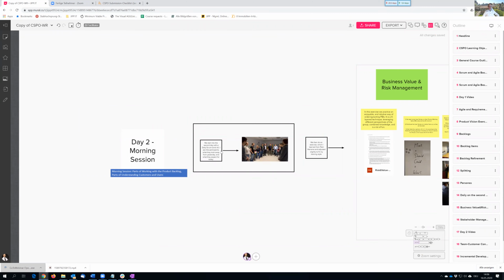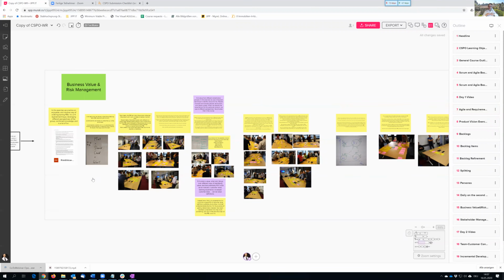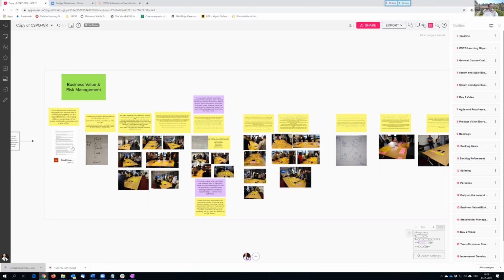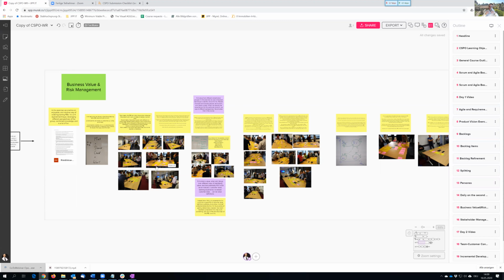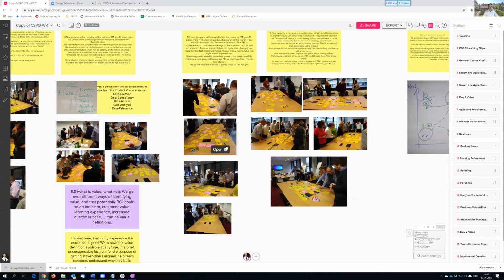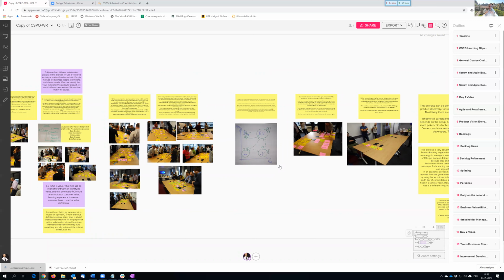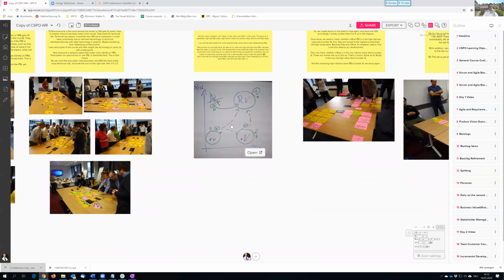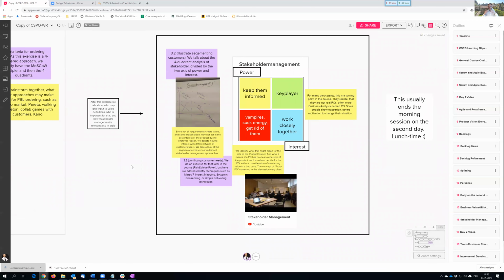CSPO Day2 Morning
Explanation of what happens in the morning on day 2 of my CSPO classes.